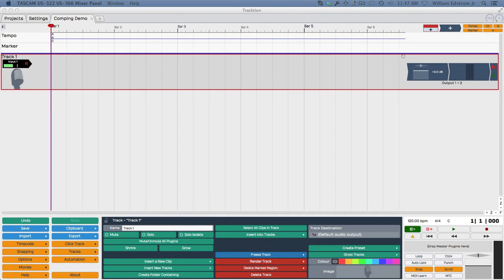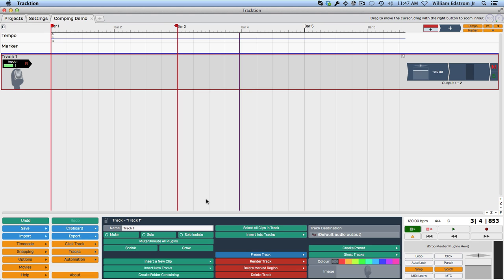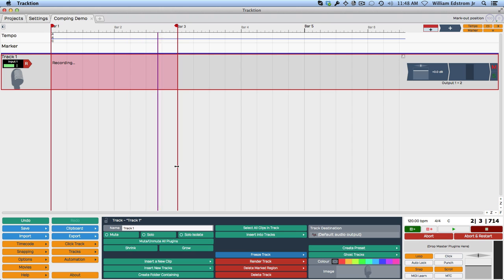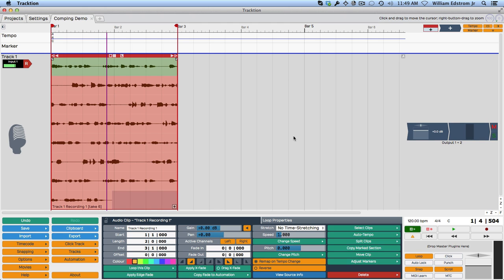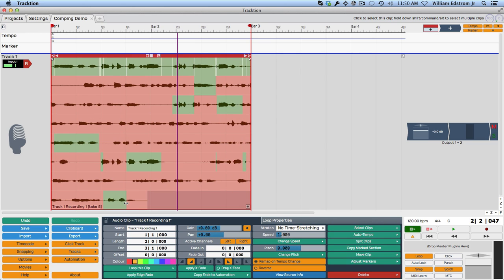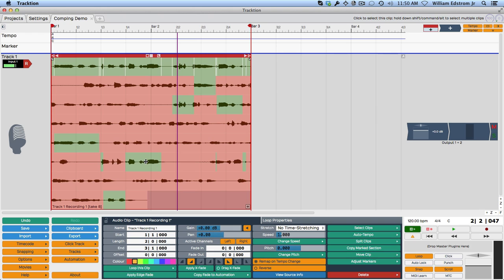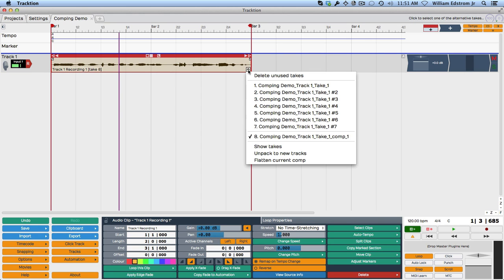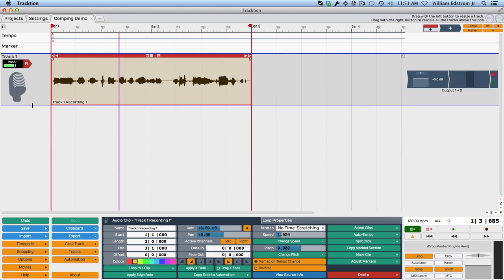Tracktion 5 First Look: Comping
Tracktion 5 is out and here I look at the new comping features. T5 now offers